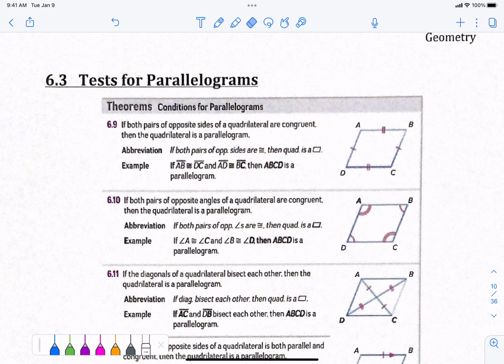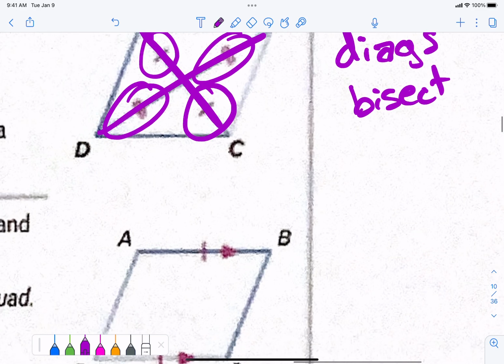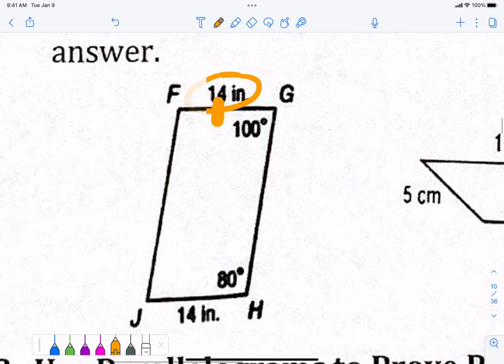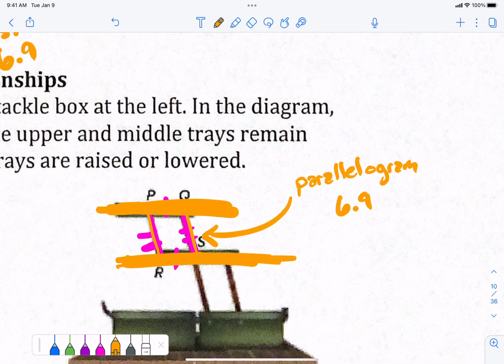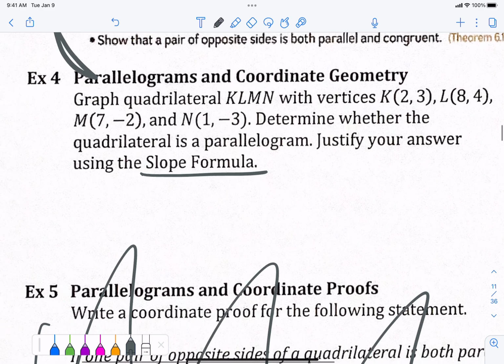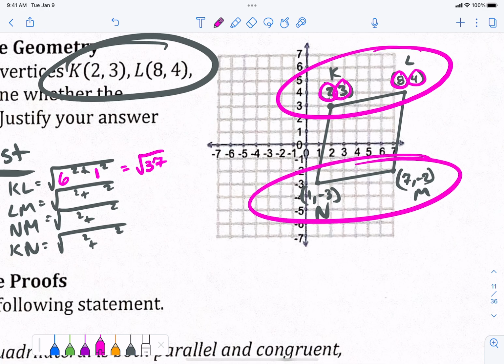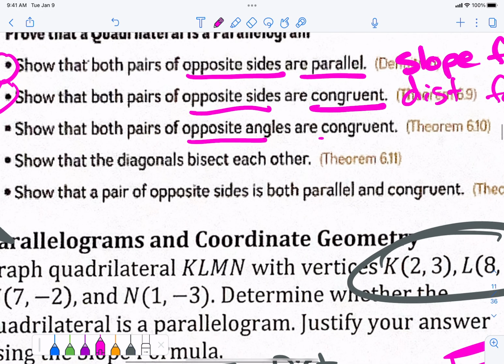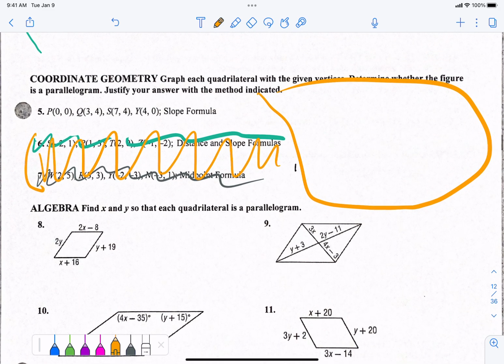Geometry 6 3